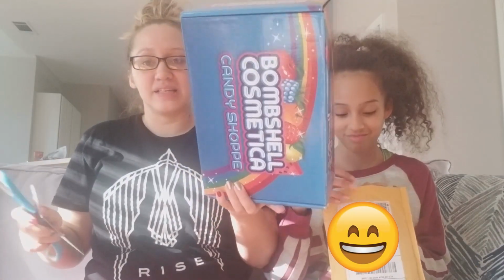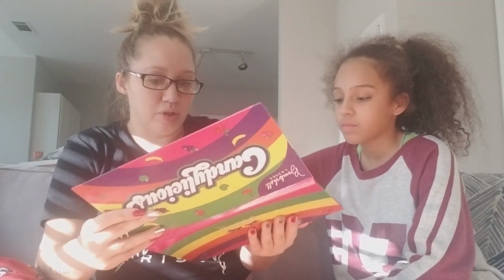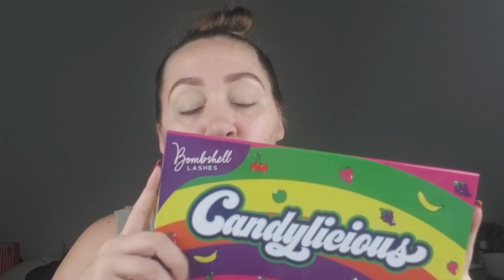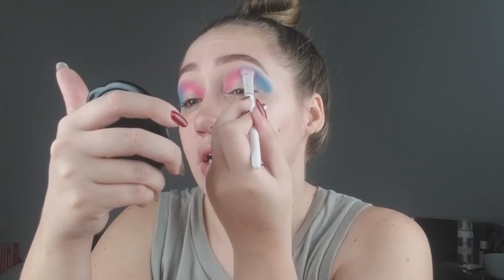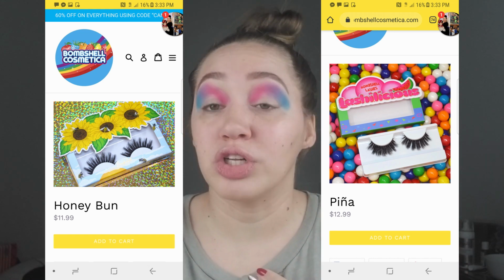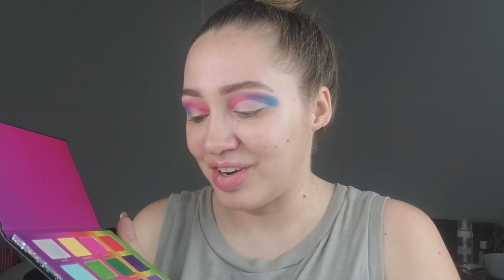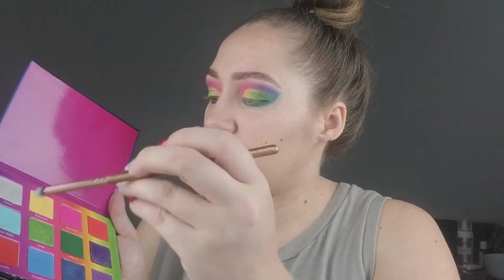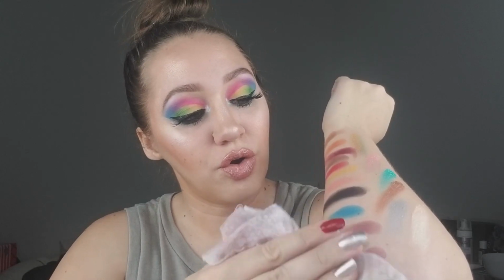BOMBSHELL COSMETICA | BRAND REVIEW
In this video I will give you my review of Bombshell Cosmetica, the Sourblast Palette and the customer service experience.

Have you purchased this brand, if so what was YOUR experience?

If you have IG Snap or Twitter follow

thanks so much God bless!

Try Facetory here!

Do you enjoy trying new makeup? Join me at @ipsy